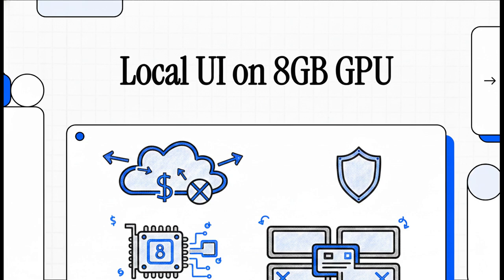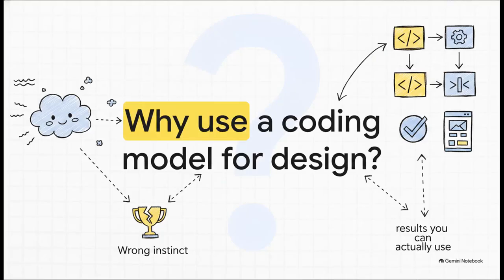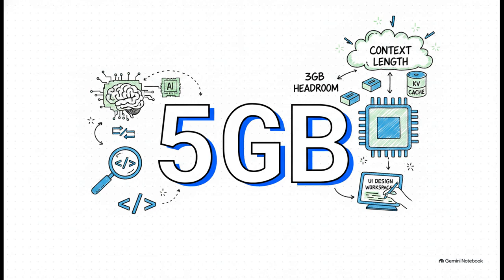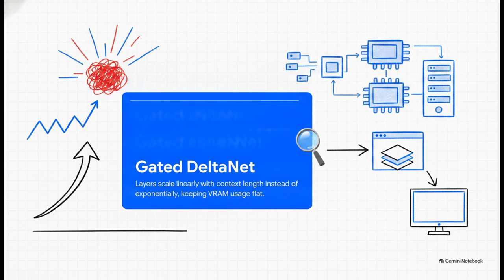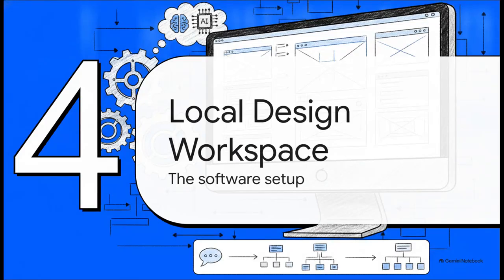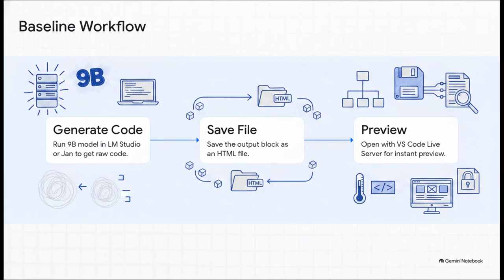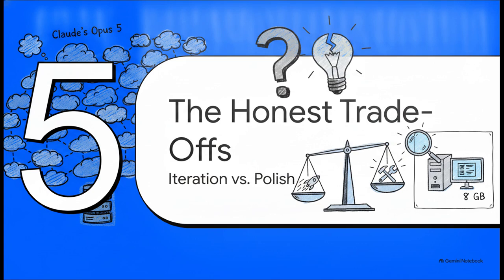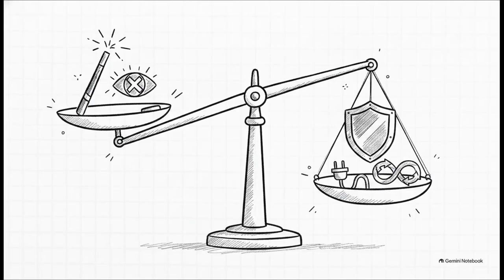Ditching Claude Design: How to Build Pro UI Locally on an 8GB GPU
Are you tired of credit caps and subscription overhead for AI design tools? In this video, we dive into the world of local "vibe designing"—a workflow that turns prompts into ship-ready HTML and Tailwind code directly on your own hardware.
While tools like Claude Design offer impressive "first-try polish," running a local setup allows for unlimited iterations (up to 40 local runs in the time it takes for 5 cloud runs) and total privacy for confidential projects.
What we cover:
** The "Coding Brain" vs. "Creative Brain": Why design is an analytical process that requires a strong coding model like Qwen 3.5 9B rather than a creative writer.
** Hardware Efficiency: How to leverage the Gated DeltaNet architecture of Qwen to handle large context lengths without spiking your VRAM, making it perfect for 8GB GPUs.
** The Software Stack: A step-by-step look at using LM Studio, VS Code’s Live Server, and dedicated design wrappers like Open CoDesign.
** Maintaining Consistency: Using DESIGN.md files to create a local brand system that keeps your typography, spacing, and palettes consistent across every generation.
** Honest Trade-offs: Discussing the loss of "second-opinion" design choices from massive models like Claude Opus and the current limitations of local vision models.
Whether you're looking for ownership of your work or just want to escape the rate limits of cloud APIs, this local setup proves that vibe coding on your own hardware isn't the compromise it sounds like.